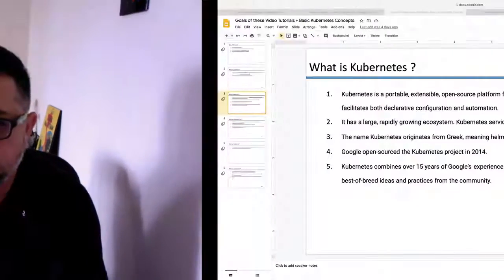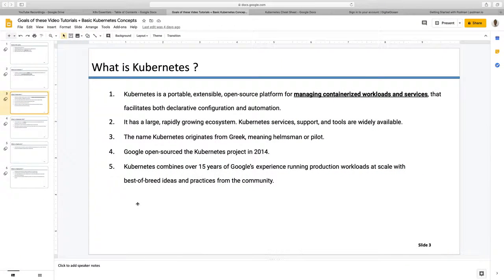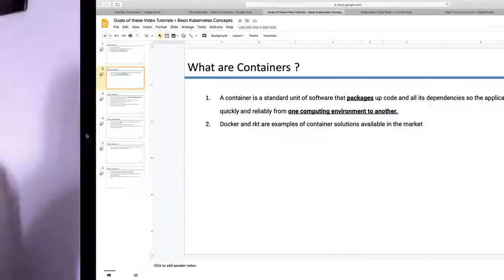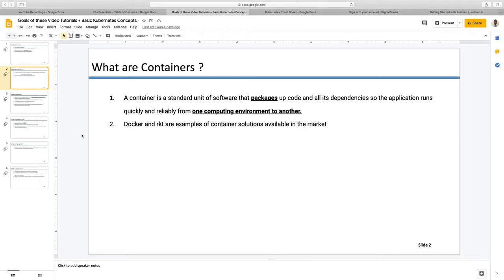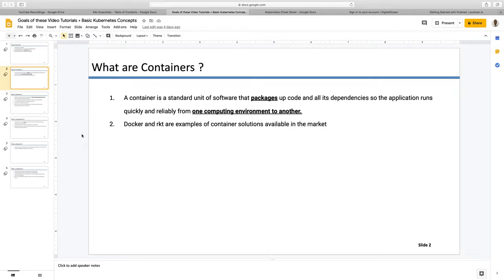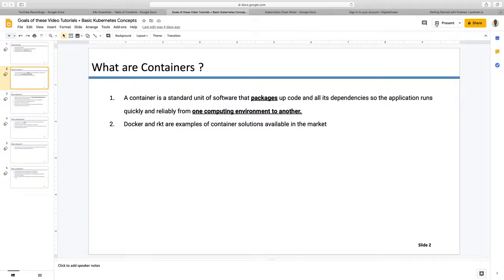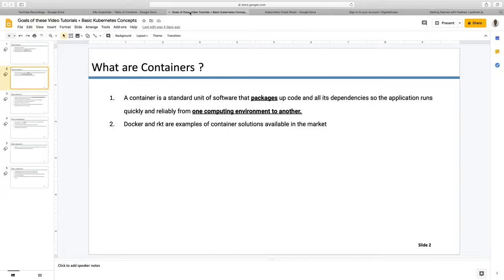002 Kubernetes Essentials - Containers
We move on this series with understanding the concept of Containers